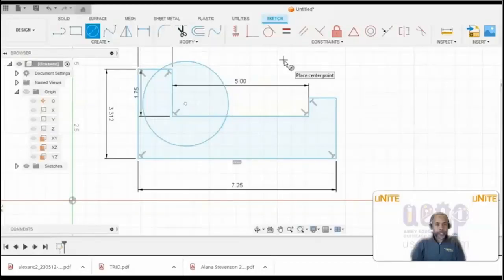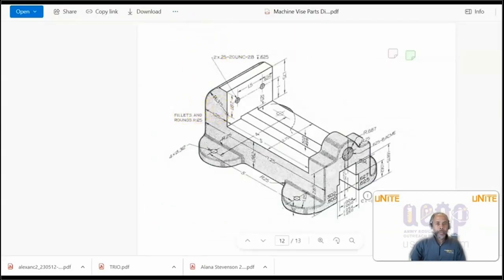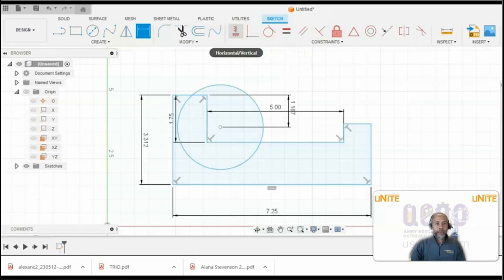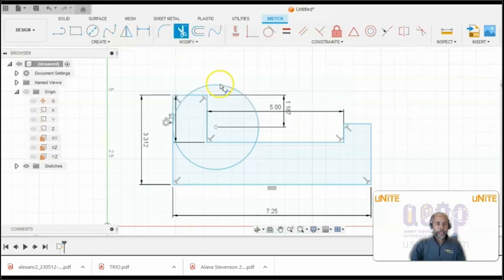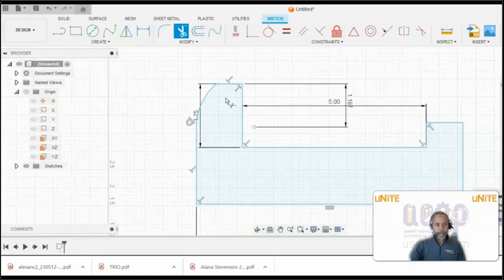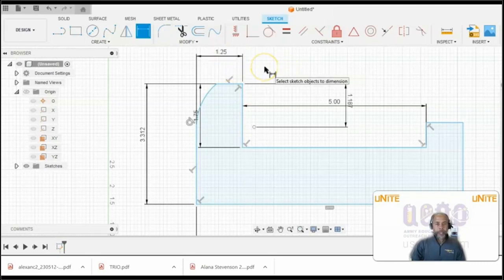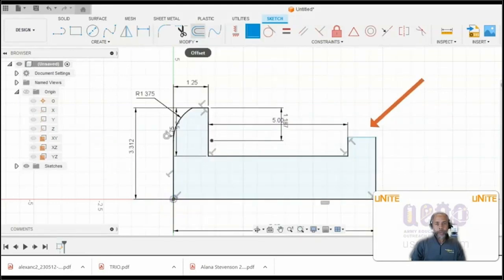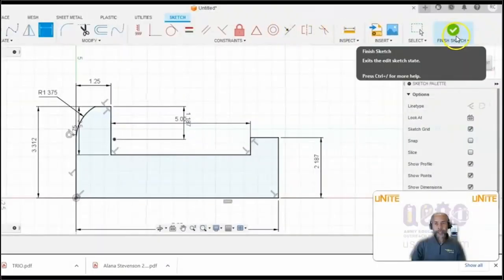1.1.2 BASE | Define Sketch